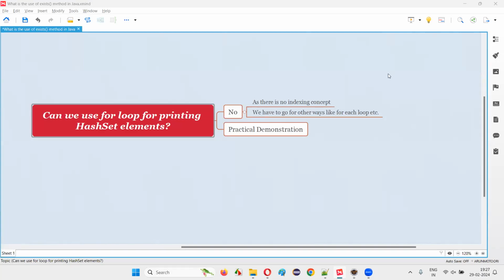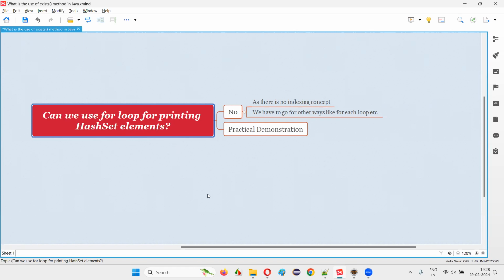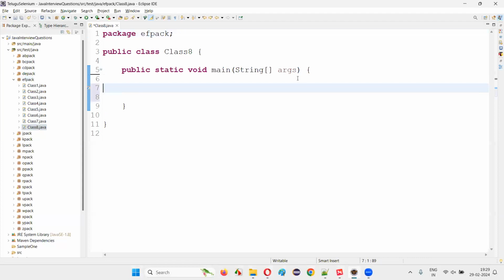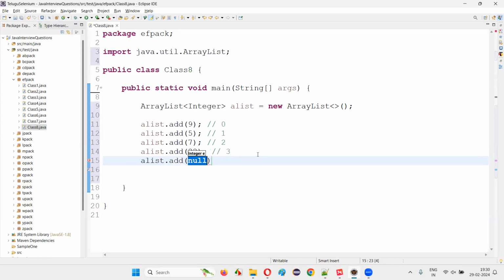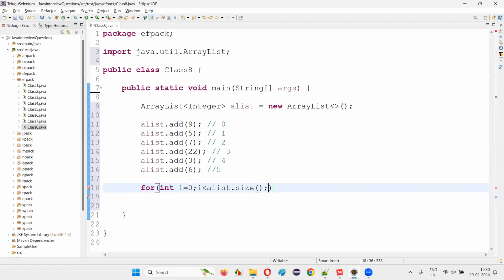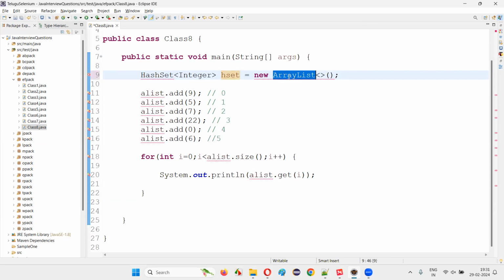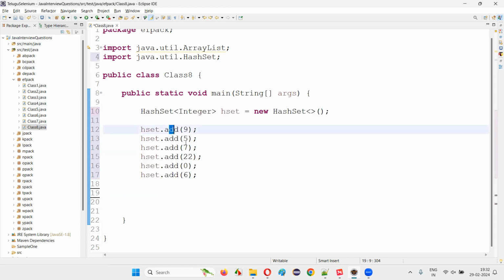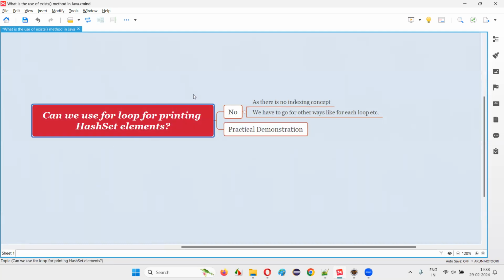Can we use for loop for printing HashSet elements (Core Java Interview Question #295)